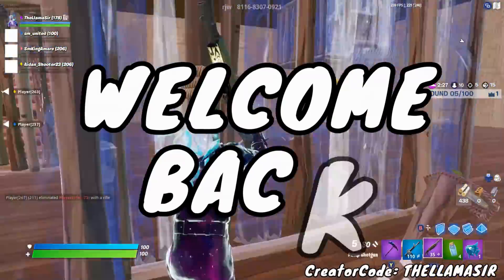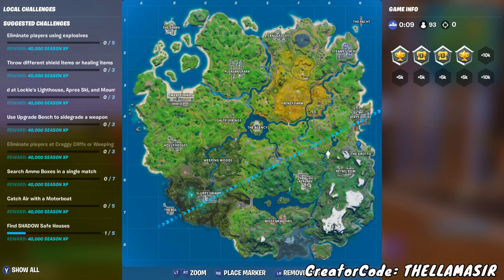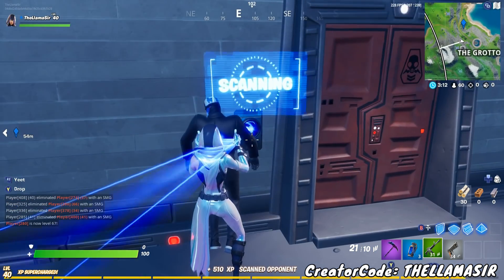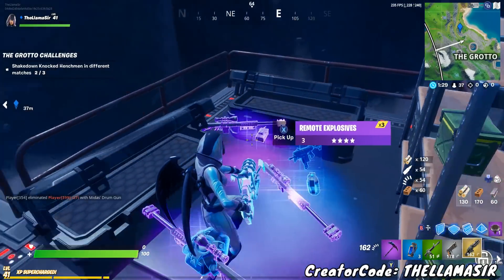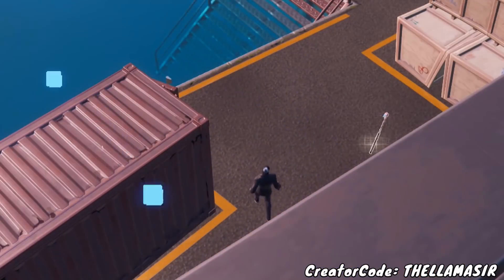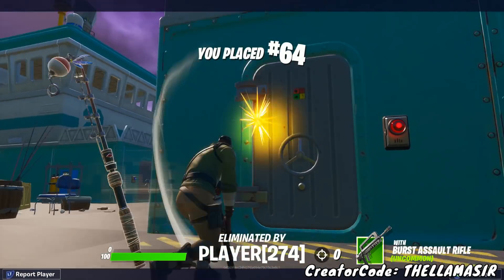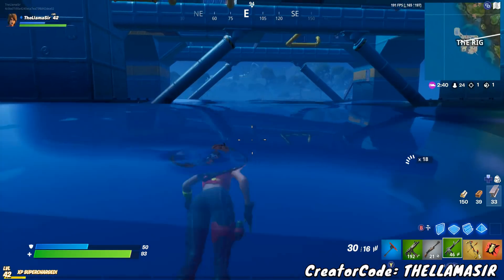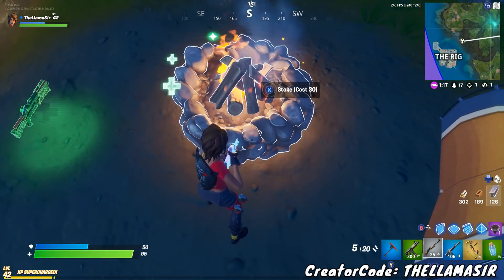Fortnite XP GLITCH TUTORIAL! FAST XP and LEVELS With This Trick/Farm! (Battle Royale Battle Pass)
Fortnite XP Glitch tutorial! Fast XP and levels with this trick! This glitch allows you to get a lot of XP in one of the fastets ways possible in battle royale and helps you unlock the higher level skins in the season 2 battle pass. XP has been a little tougher to get this season, but I show you how to farm for xp at the Rig and also the Grotto locations to get closer to level 300. I also give you gameplay examples so enjoy!